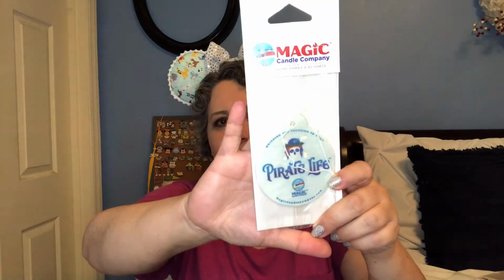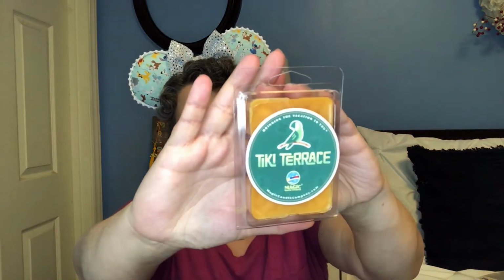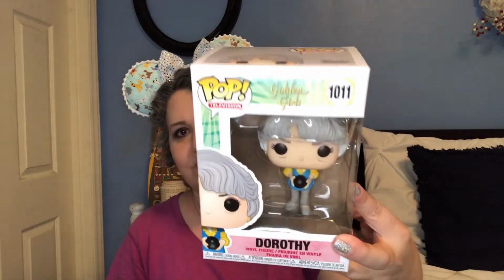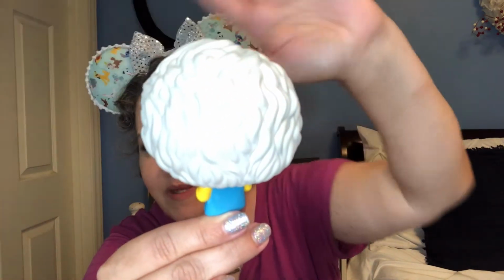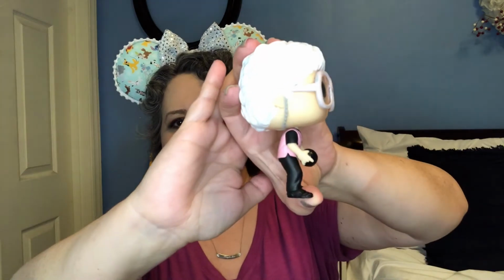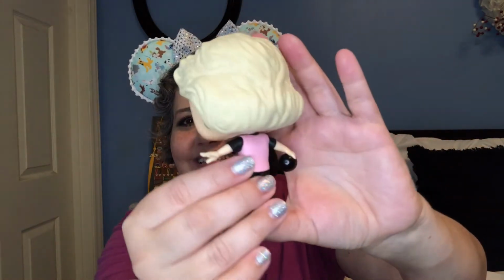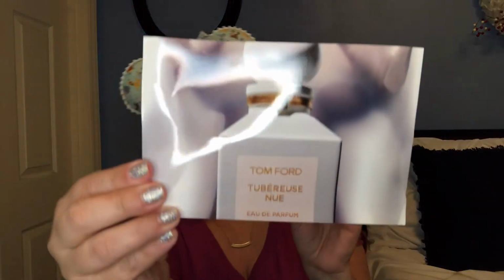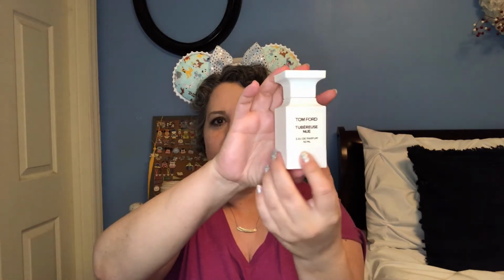MAGIC CANDLE CO | MAGIC MAIL | and a $380 bottle of perfume?!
Shopkick

Zap

Rakuten
Get a $20 bonus when you sign up with my invite link and spend $20. It’s free!

Wish Lists ( it makes me cringe to list these, but I keep getting asked to. There is zero need to send us anything!!)

Any sponsorship of any amount will get you a permanent shout out in my intro and in the description box.

💾Software: KineMaster
📷Cameras: Nikon Coolpix powershot
                  iPhone 8
                                       Orbital music